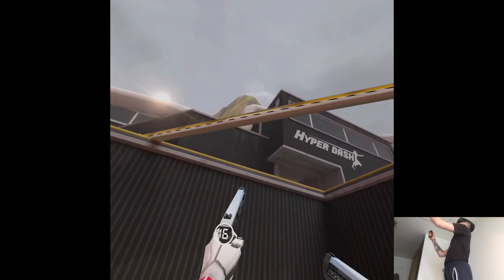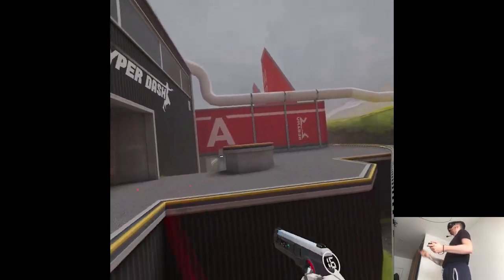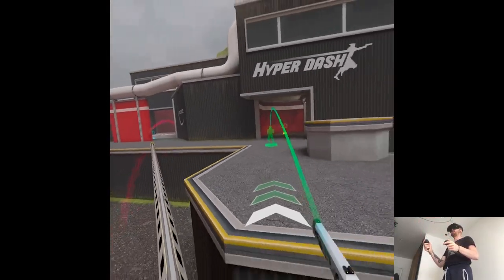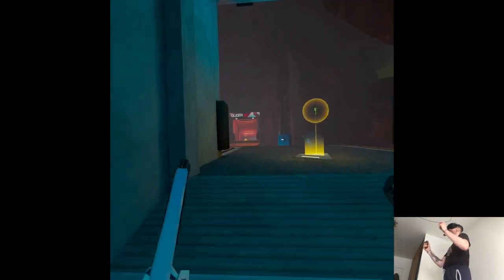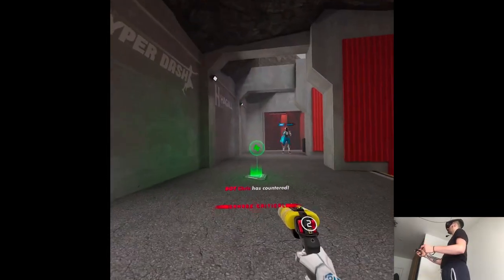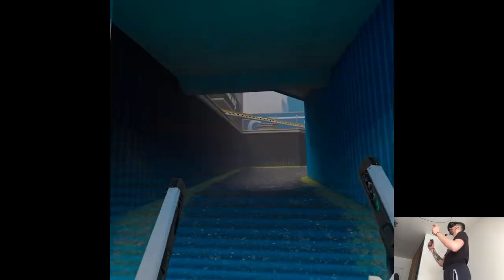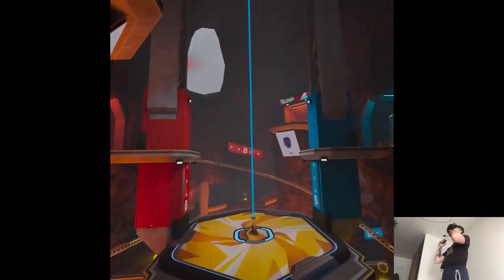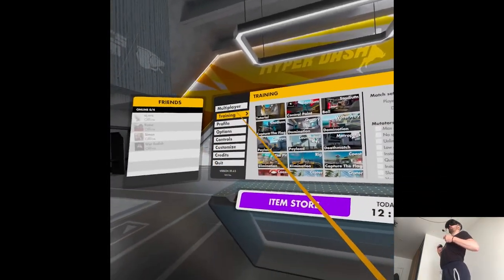VOLCANO MAP UPDATE - Hyper Dash | Part 8 Gameplay | Meta Quest Pro VR (Virtual Desktop)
Hi

I did what was possible this weekend if it's with the channel progress (four clips "only" cuz I didn't have much footage around) or in my spare time, we're having a big thunderstorm currently so I hope nothing's gonna cut off here though it might be just a slight taste of what could await us on this August's US vacations, apparently the weather there throws a lot of unexpected parties like mother nature's surely having fun with y'all lol.

Short PC specs:

i9-9900KS
RTX 2080ti
32GB RAM 3200MHz
2TB SAMSUNG 970 EVO PLUS M.2